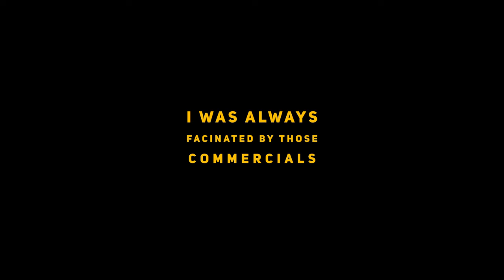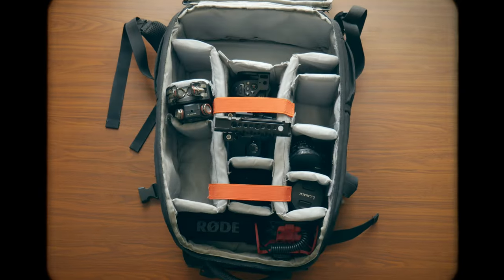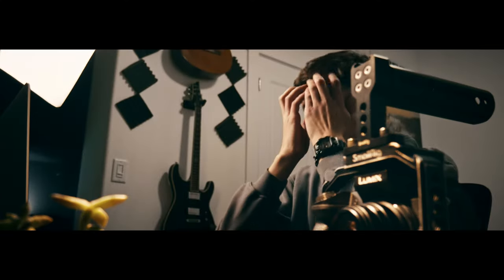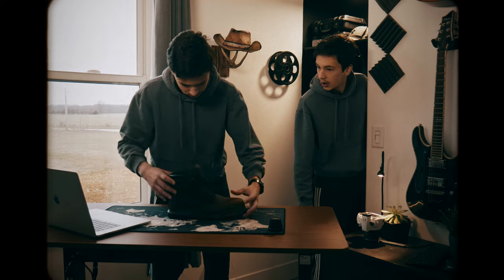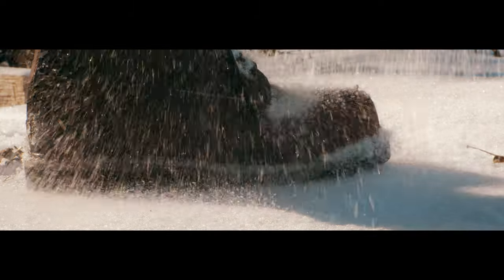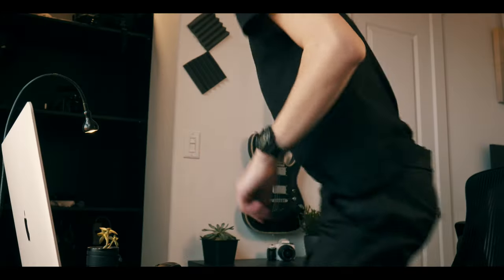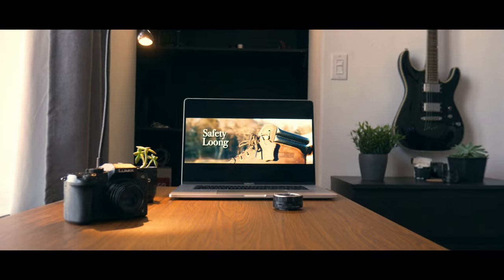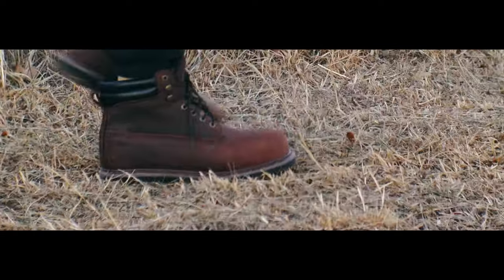I Shot an AD With a $30 Lens!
Hope you enjoy this video. Let me know.

Level up your sound and music.
Use Code (david70) to get a Pro subscription for just $59.